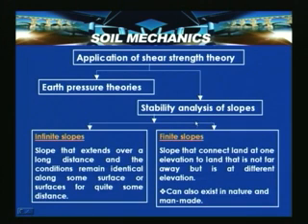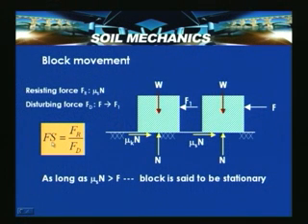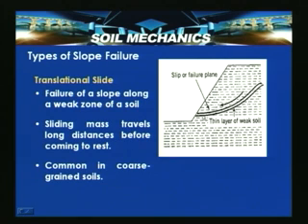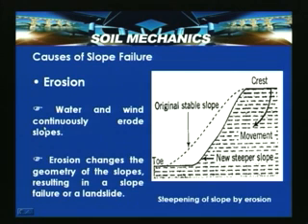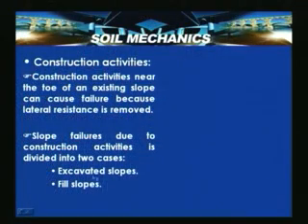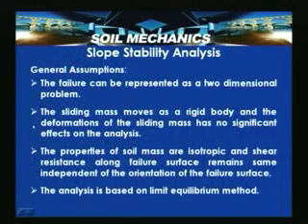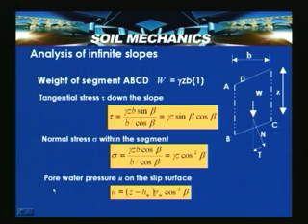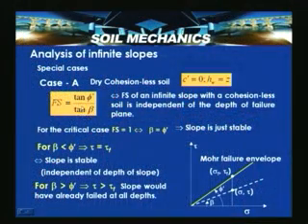Lecture - 55 Soil Mechanics